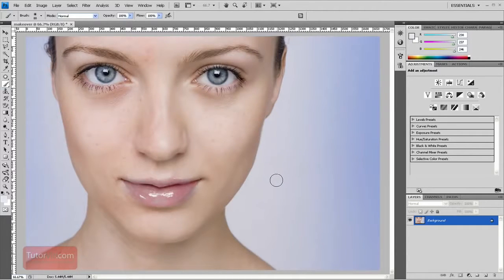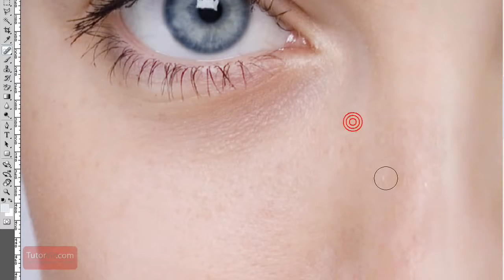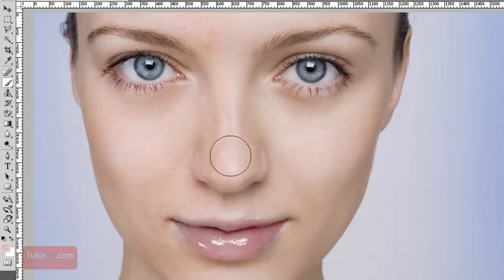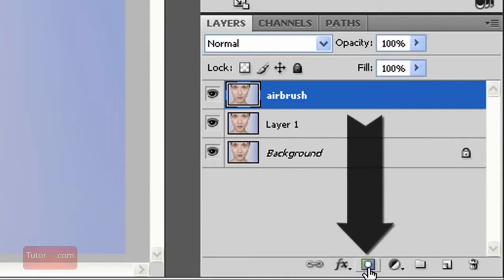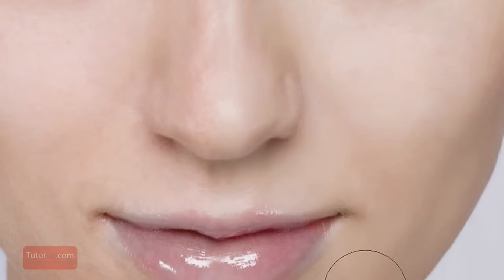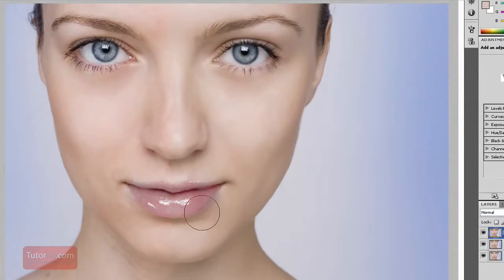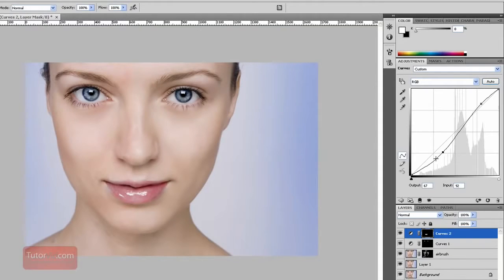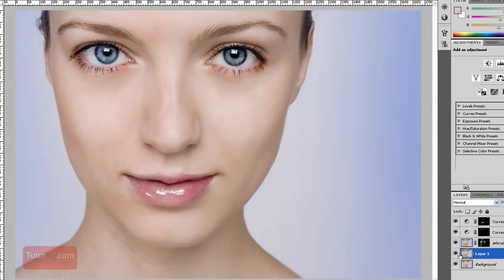Photoshop Makeover Tutorial Intermediate CS4 Walk Through In Depth